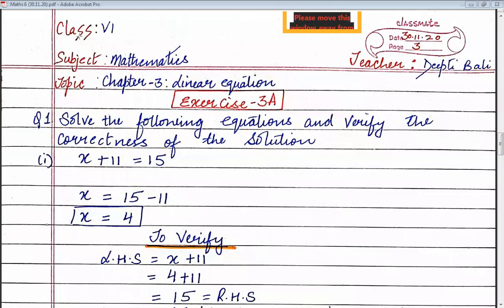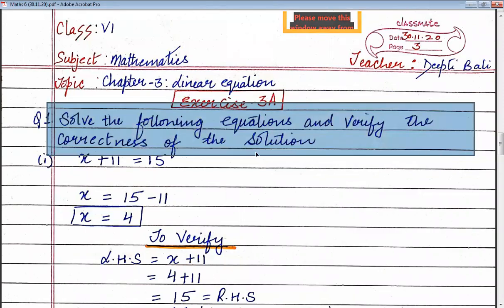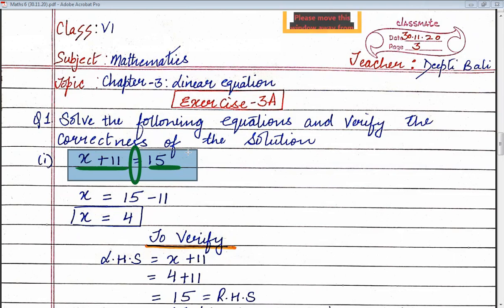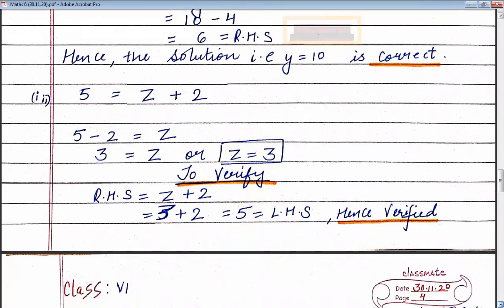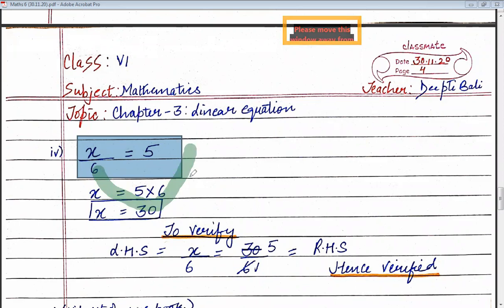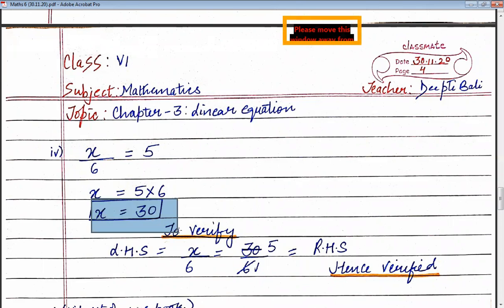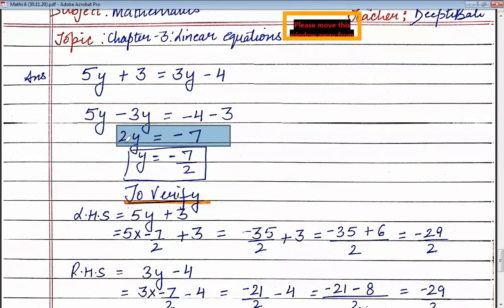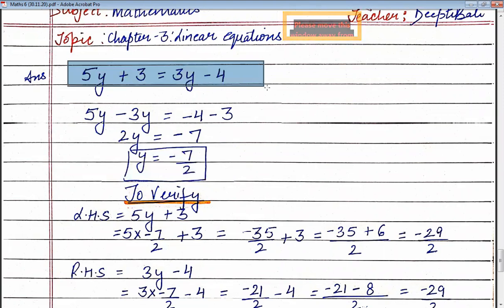Linear Equation-Mathematics-Class-6 Part 2